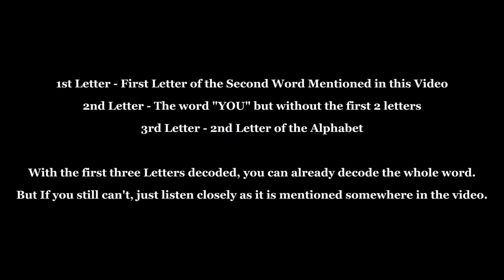DO NOT CLICK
If you can find the word out, You must do what the word says. (You'll get it later)